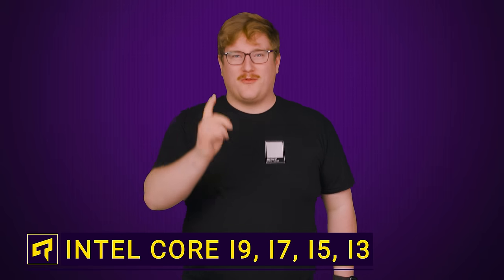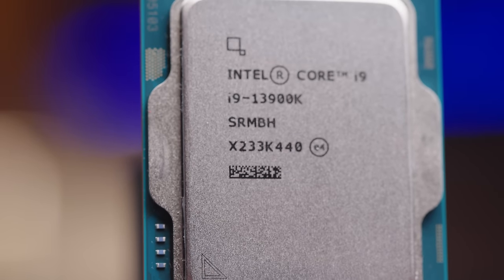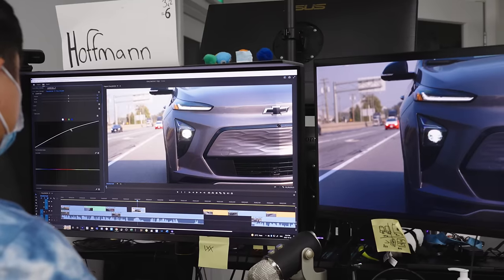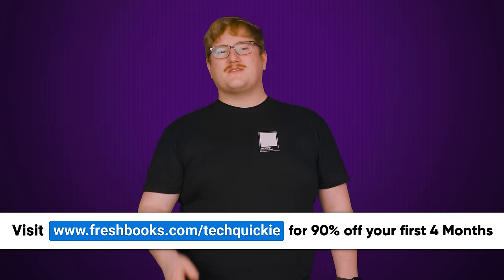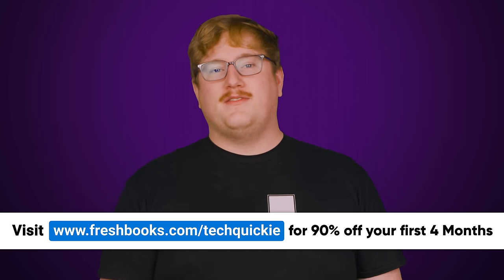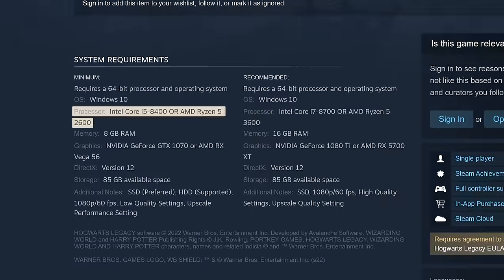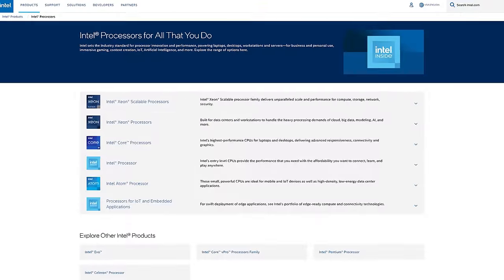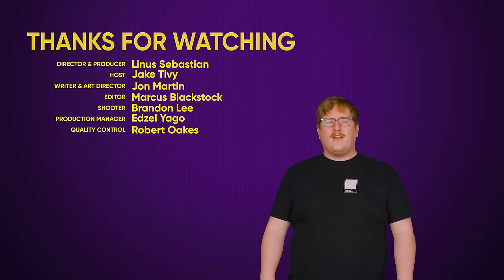Intel Core i3, i5, i7, and i9 CPUs Explained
What's the difference between the different Intel processors? (Updated for 2023!)